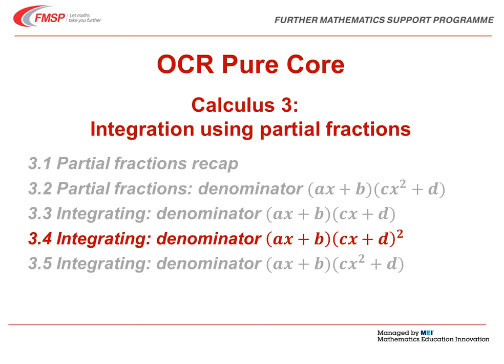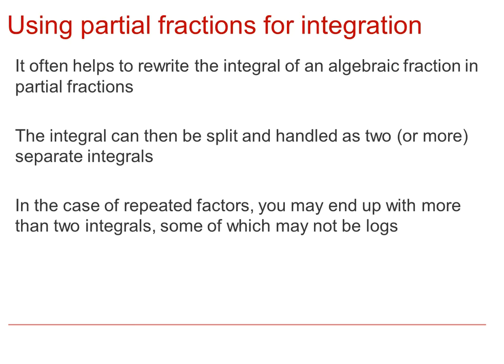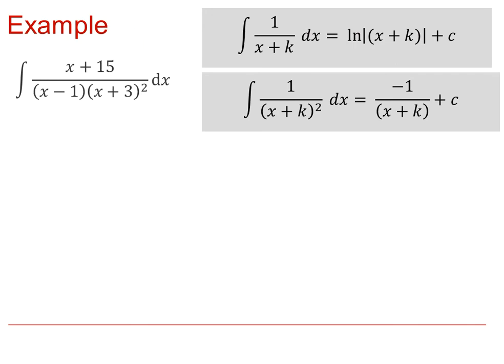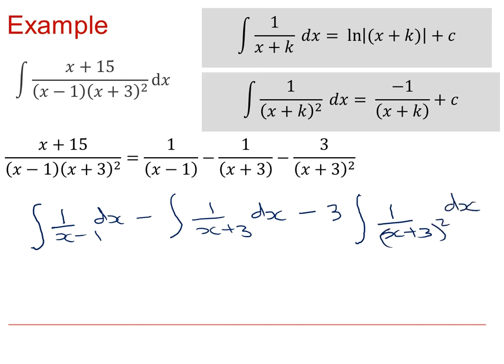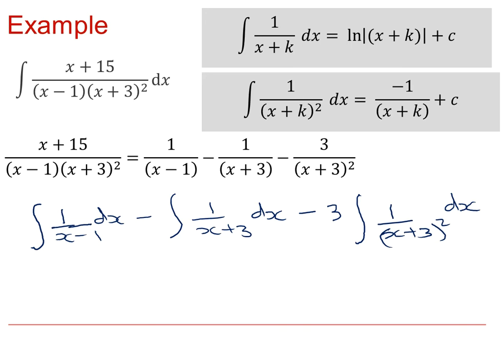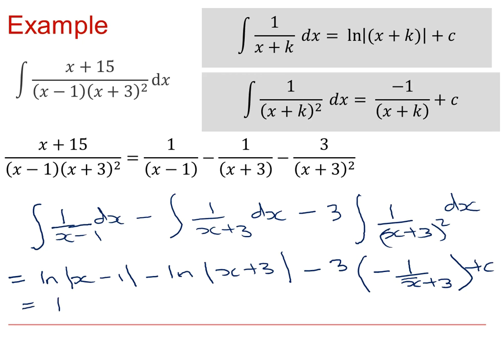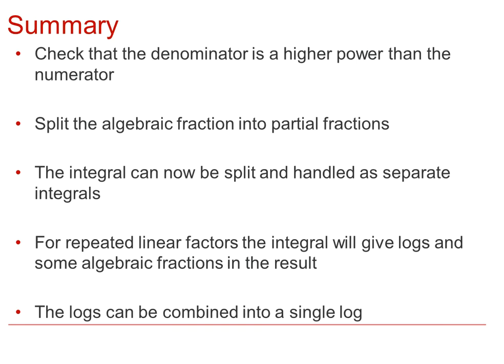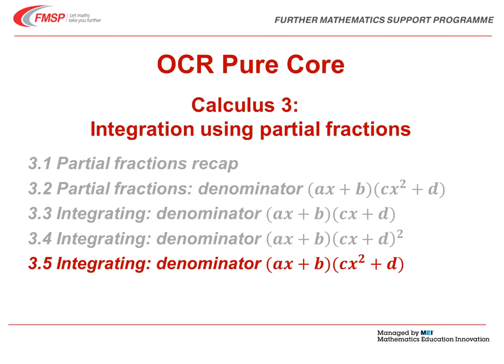OCR Core Pure: Calculus 3-4